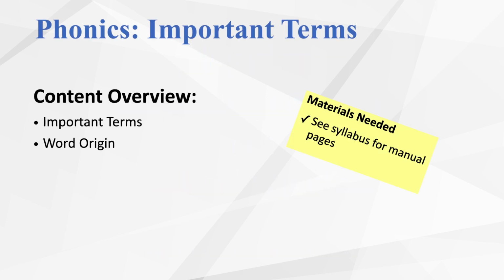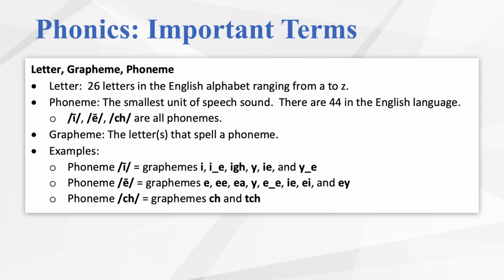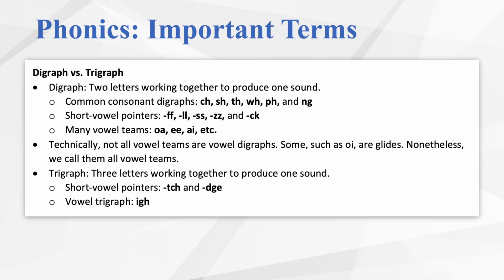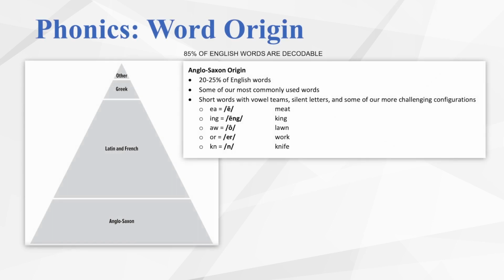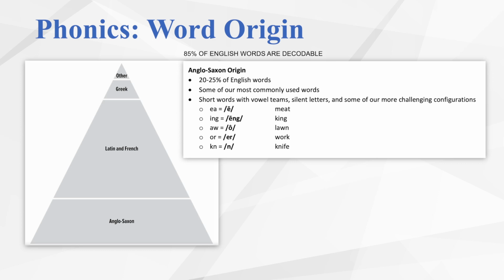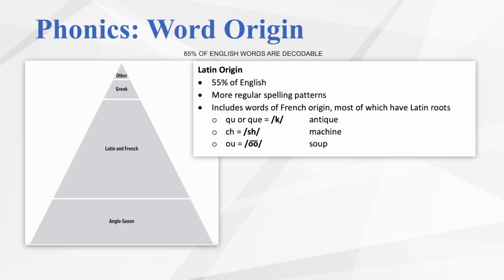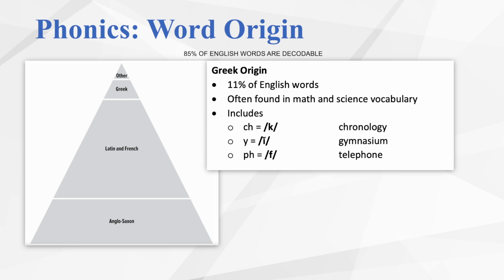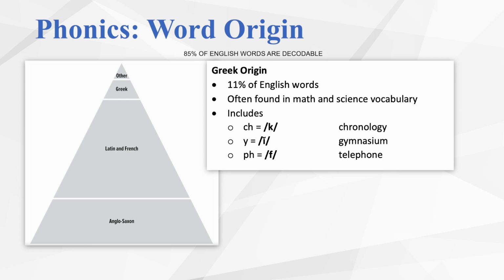Phonics Important Terms and Word Origin